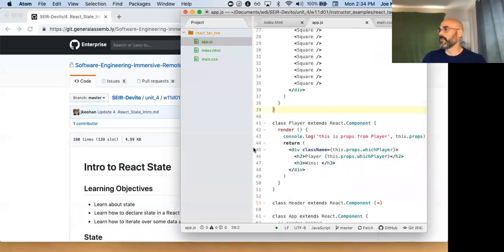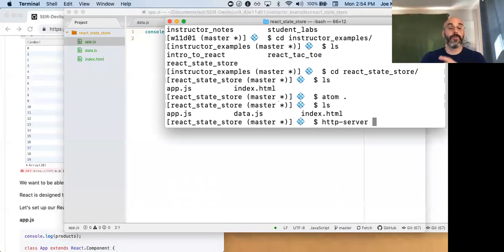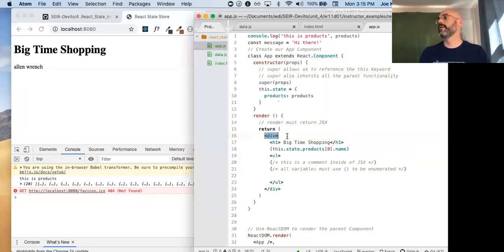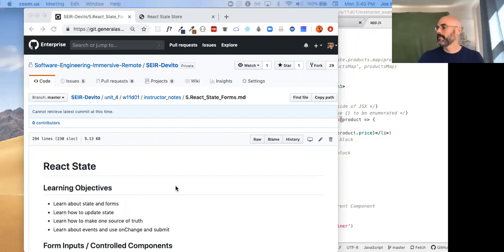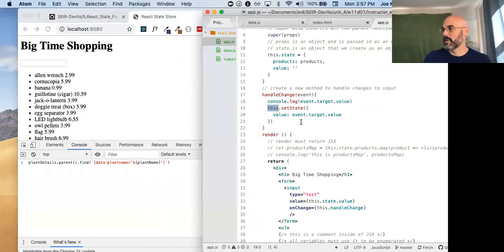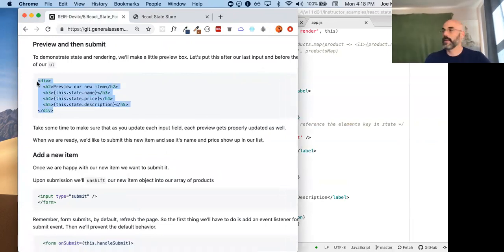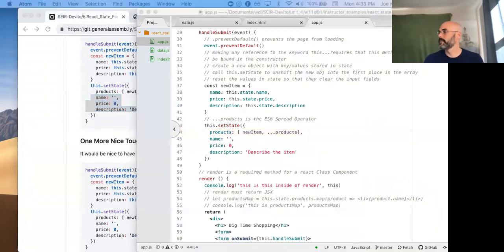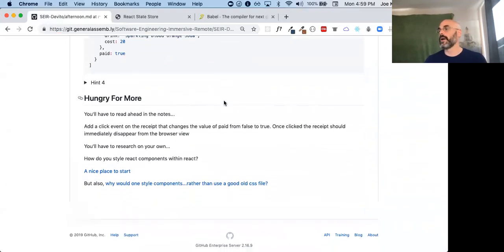Intro to React State, Conditional Rendering Inputs